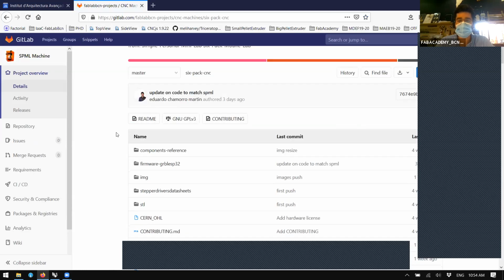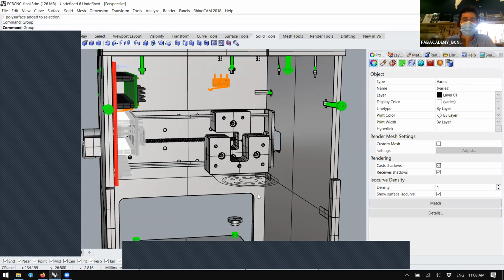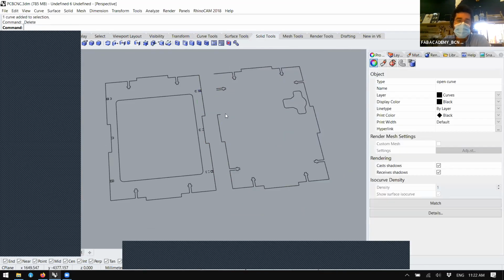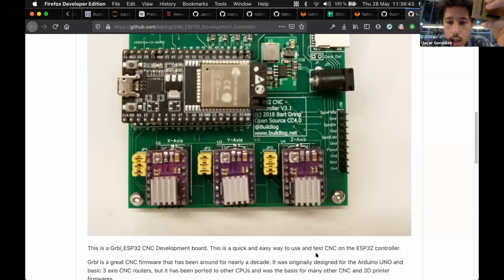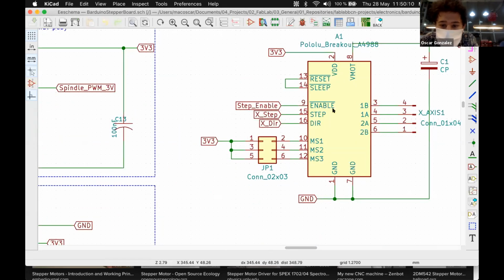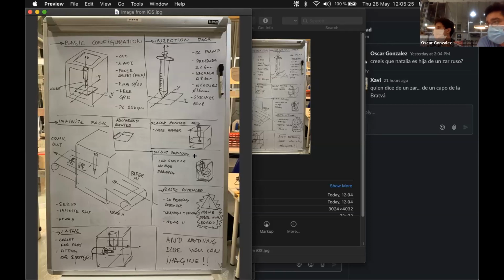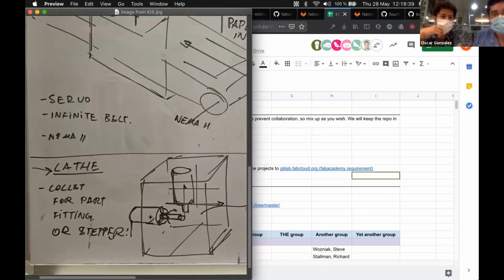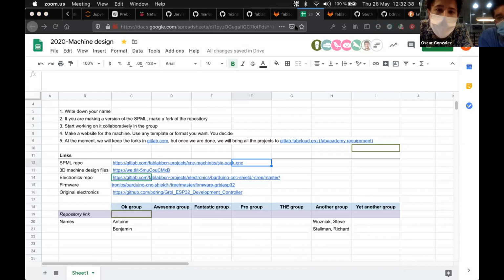SPML Machine - [Machine Design]